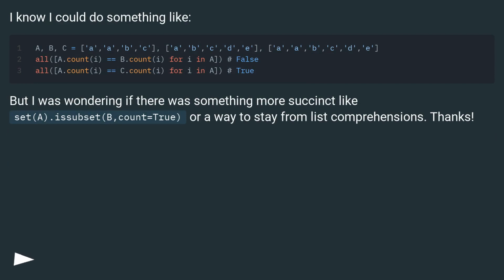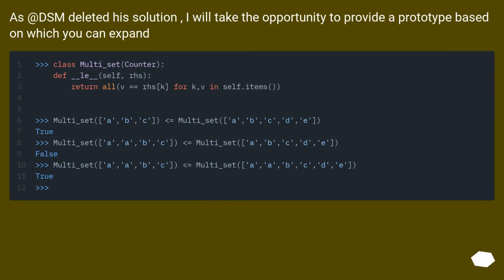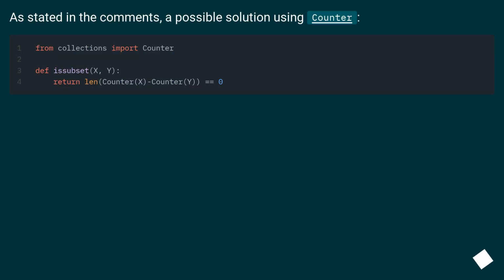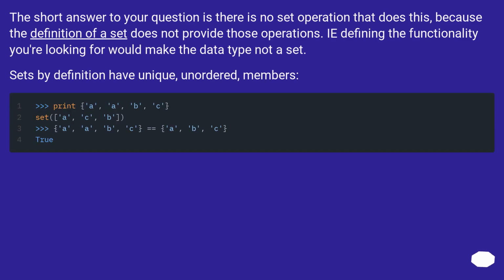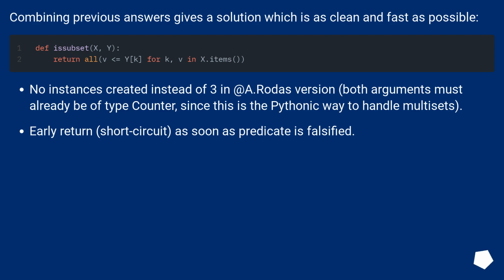Test if set is a subset, considering the number (multiplicity) of each element in the set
Chapters
00:00 Question
01:04 Accepted answer (Score 0)
01:28 Answer 2 (Score 10)
01:44 Answer 3 (Score 3)
02:14 Answer 4 (Score 1)
02:47 Thank you